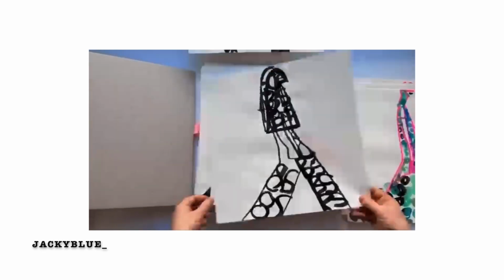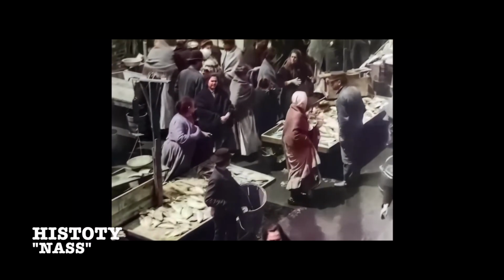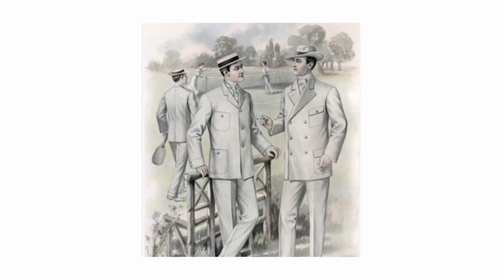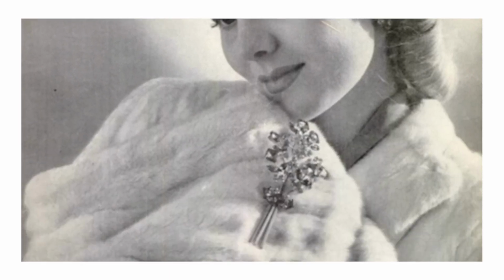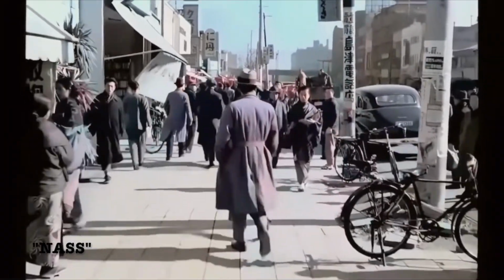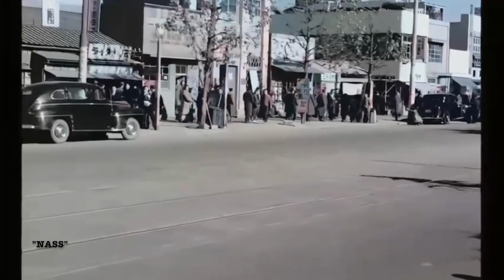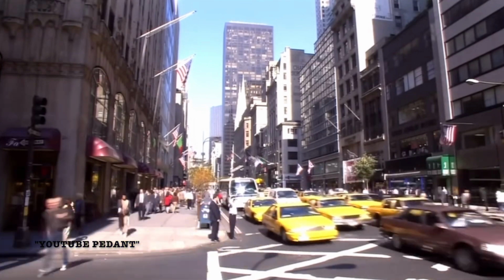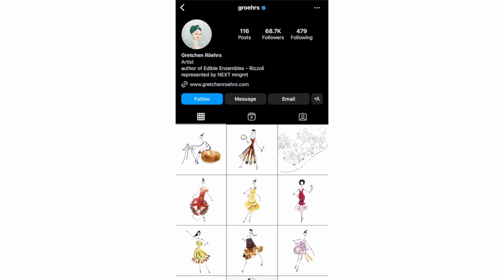Why Fashion Illustration is so Important | The History of Fashion Illustration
Wassup y'all in this video, we are going to be going through a little bit of a history lesson about fashion illustration. I start in the the 16th century all the way up until today. overall, Its a broad take of the history, but I still cover the significant parts throughout the history. Very educational but also entertaining. Appreciate y'all!!

Instrgram: noahew_